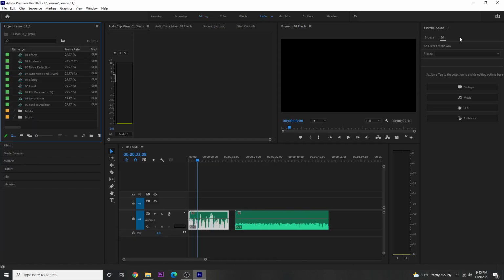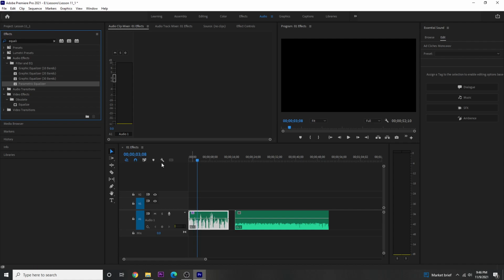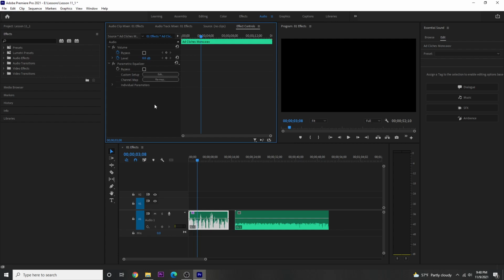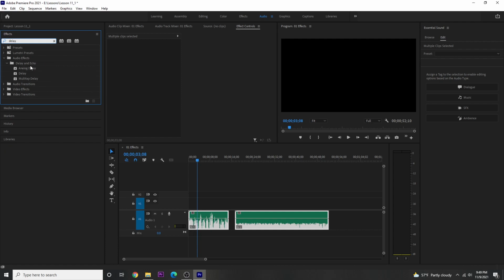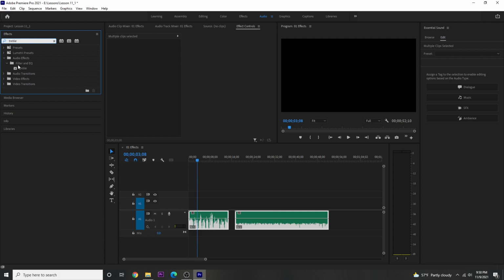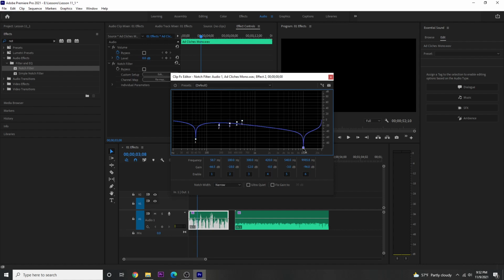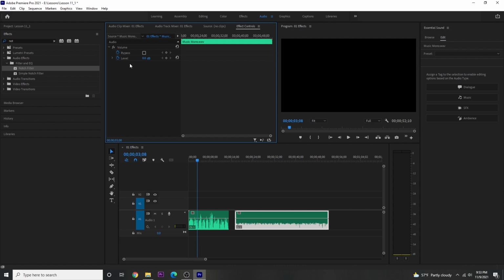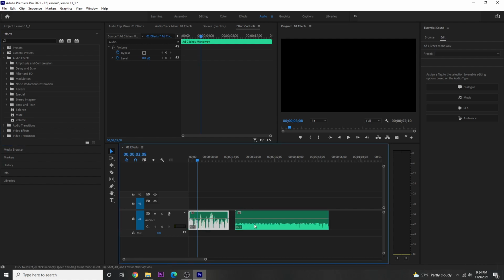Premier Pro Chapter 11.1 Intro Audio Effects & Controls